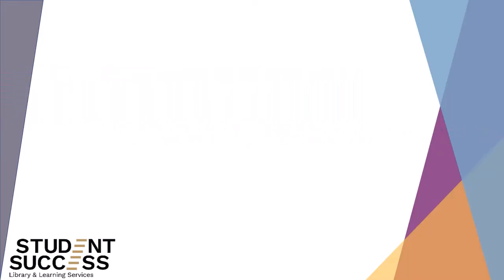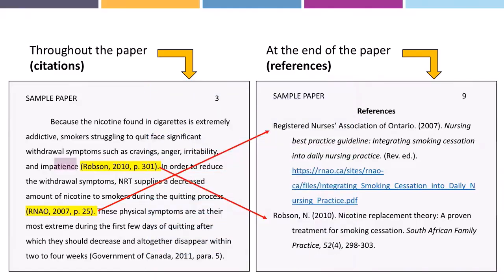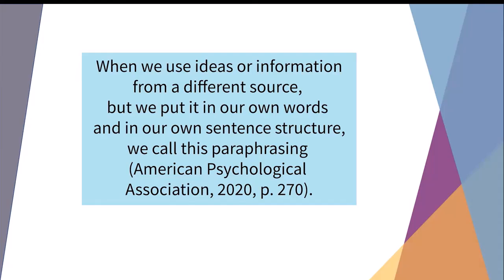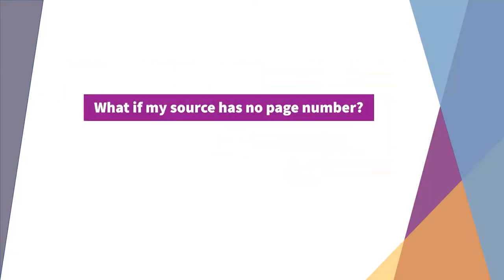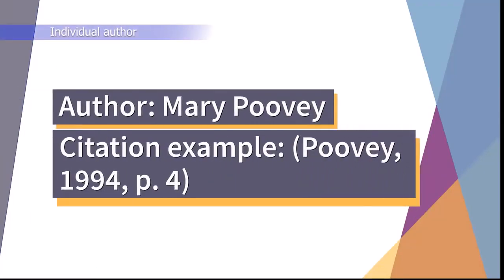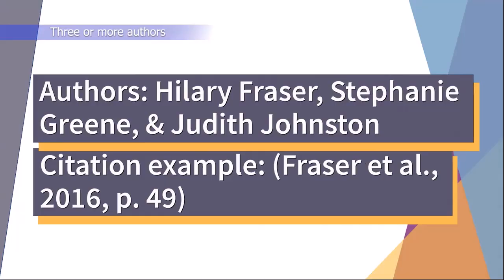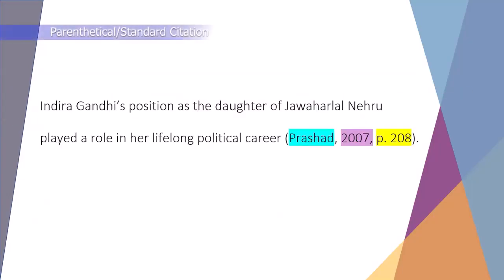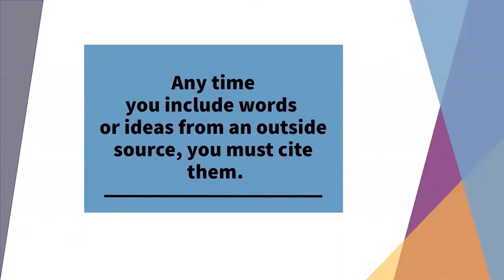Citing in APA @ Conestoga (2026)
Visit the APA @ Conestoga website to learn more about references, citations, and formatting in APA @ Conestoga style

Outline

0:00:11 - What is an in-text citation?
0:01:17 - When do I include an in-text citation?
0:02:07 - How do I make an in-text citation?
0:02:22 - What if my source has no page number?
0:02:34 - What if my source has no page number and no paragraphs?
0:02:55 - How do I know what name to put in the author position?
0:03:03 - What do I do if there is one author?
0:03:15 - Two authors?
0:03:30 - Three or more authors?
0:04:01 - What if my source has no individual authors?
0:04:16 - What if my source has no year of publication?
0:04:31 - How can we use citations in our writing? (How to use parenthetical and narrative citations)
0:05:34 - Still need help?